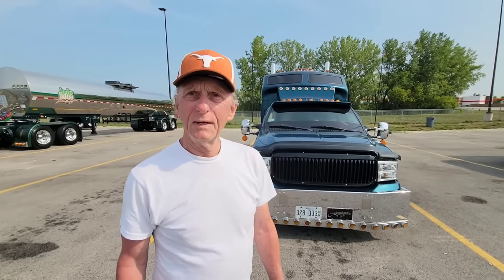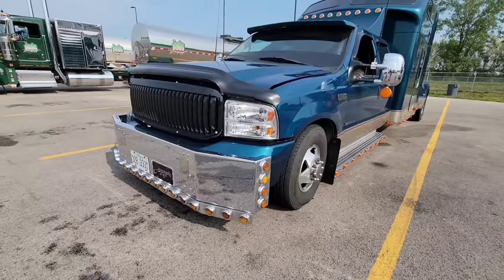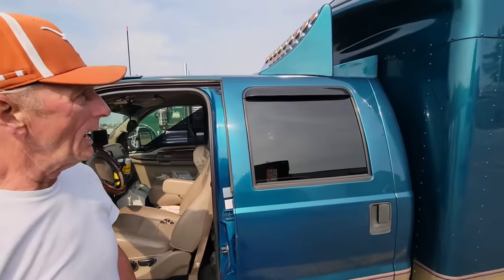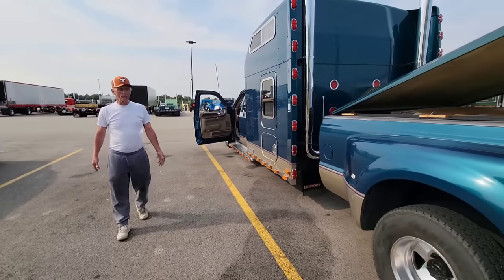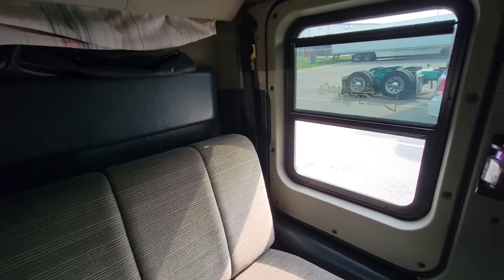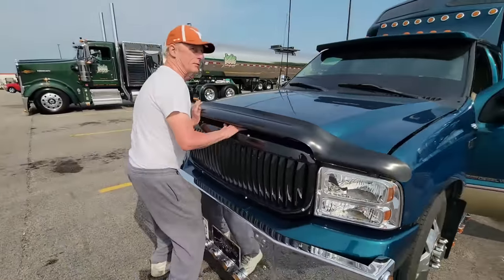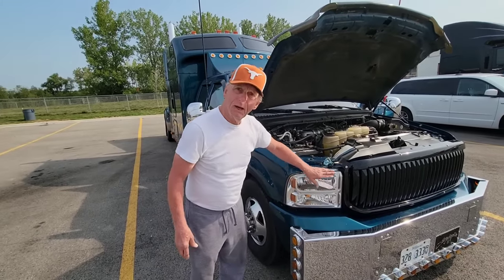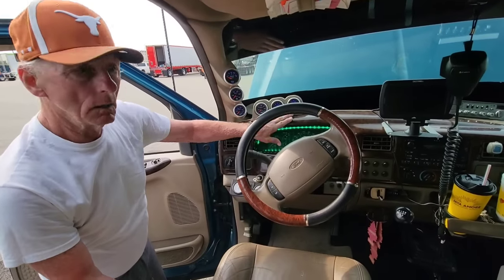The Only 2000 Ford 350 Converted Into A Semi Truck Big Bunk In America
For information about financing your first semi truck or trailer? I have videos that will help you get the information you need! Click⬇️

Hey Mutha Truckers! I worked a deal with the Meca Chrome Shop. Any truck accessories that you need. Meca will give you the best discount possible to Mutha Truckers. Just ask for Mike and they will hook you up! They ship all across the nation. Call Mike@  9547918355. I just want to bring as much value to the show as possible.

Follow The Asian Mai Show for information about trucking. We provide interviews, paystubs, and inside information that will help you in your trucking career from buying/financing a truck or trailer to find a trucking school or job that is going to get you to your next level in trucking.

For information about Semi Truck or Trailers? My partner and I have a trucking dealership in Texas and can help you find your first truck.